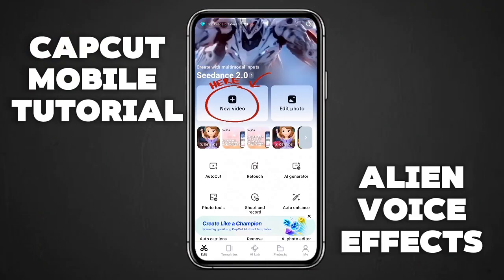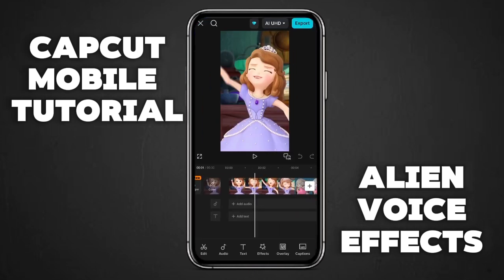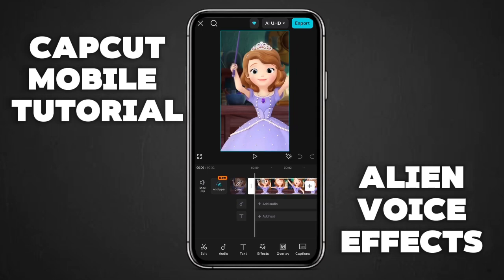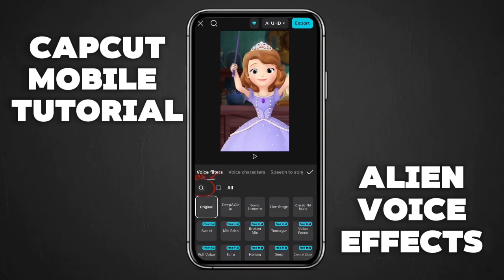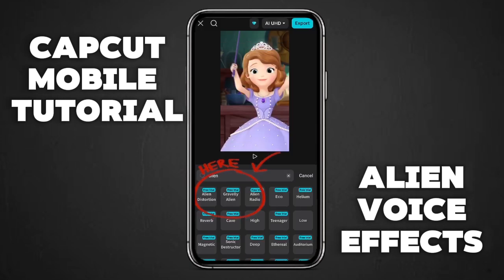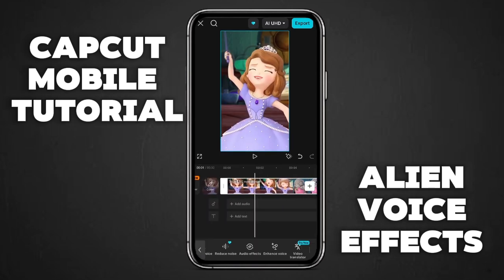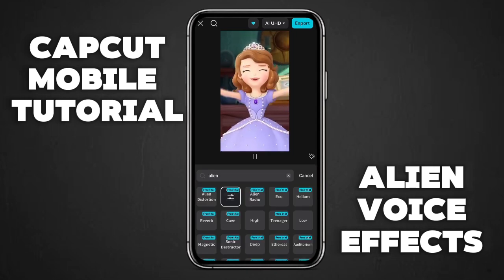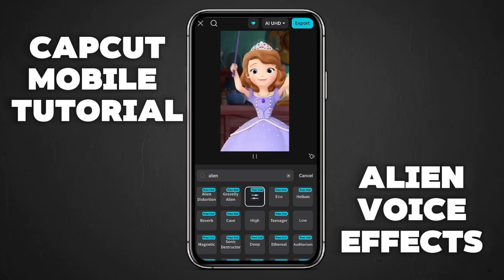How to Add an Alien Voice Effect in CapCut Mobile in 2026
Want to transform your voice into something futuristic and out of this world? In this 2026 tutorial, you'll learn how to add an Alien Voice Effect in CapCut Mobile. This fun audio effect can make your voice sound robotic, extraterrestrial, or sci-fi inspired, making it perfect for creative videos, skits, gaming content, and entertaining social media posts.

In this video, you'll learn how to:
✅ Import videos with voice recordings into CapCut Mobile
✅ Access the voice effects and audio editing tools
✅ Apply the Alien Voice Effect to your audio
✅ Adjust voice settings for different alien sounds
✅ Preview and fine-tune the effect
✅ Create fun and engaging sci-fi-style content

To add an Alien Voice Effect in CapCut Mobile, open the audio editing tools and explore the available voice effects. Select an alien-style voice filter and customize the settings to achieve the desired sound. You can experiment with different voice effects to create unique futuristic characters and entertaining audio transformations.